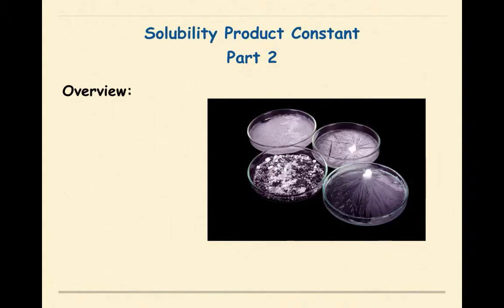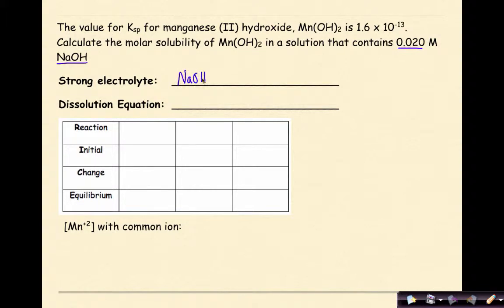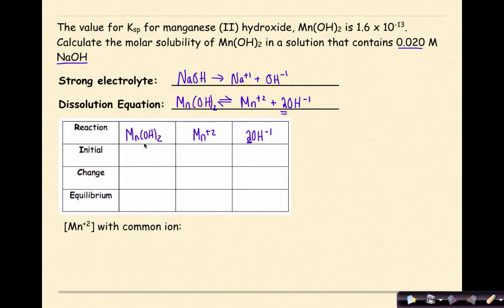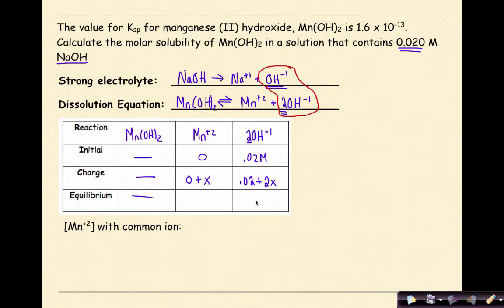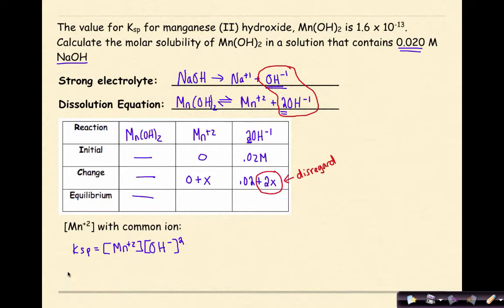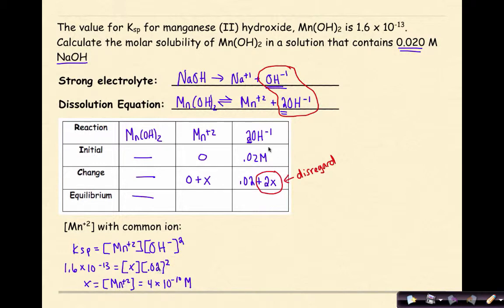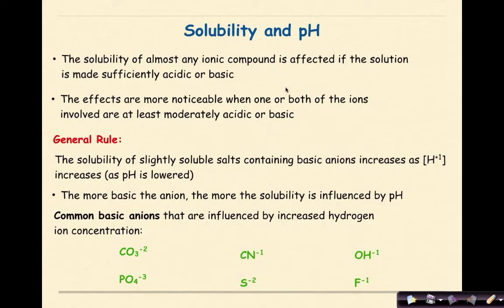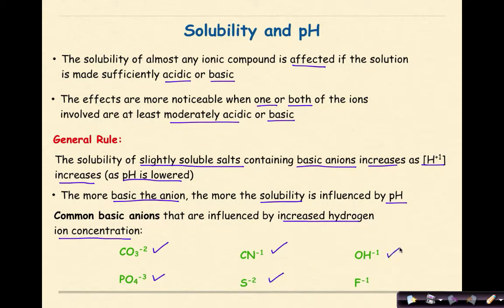AP Chemistry Aqueous Ionic Equilibrium: Factors affecting Solubility Part 2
This tutorial continues the conversation about the solubility product constant, specifically factors that affect solubility. The first part of the video addresses the common ion effect and how the addition of a common ion influences solubility. The second part of the video examines how changes in pH influence solubility. Worked examples are used to explain each of these factors  in detail.